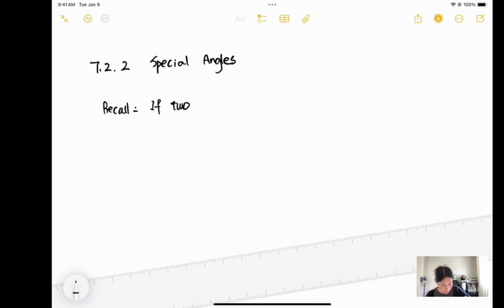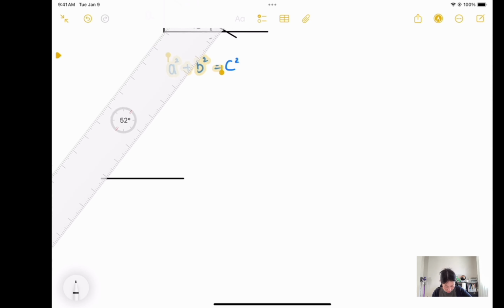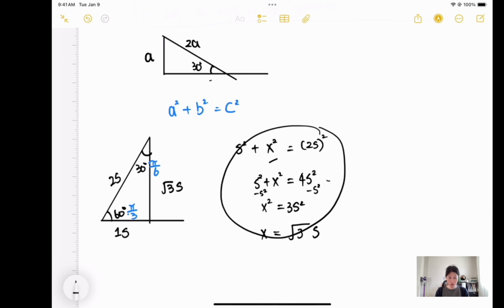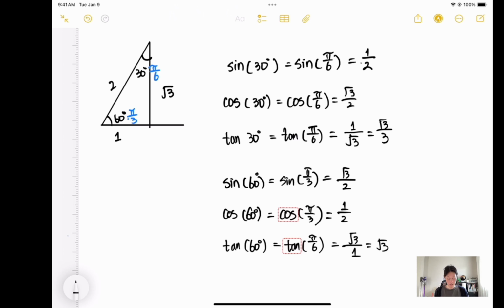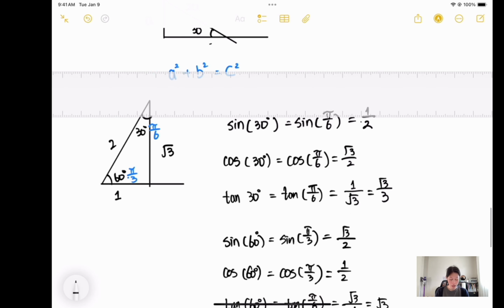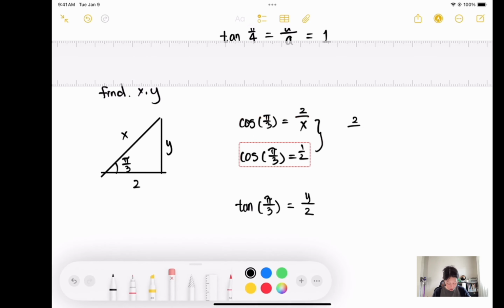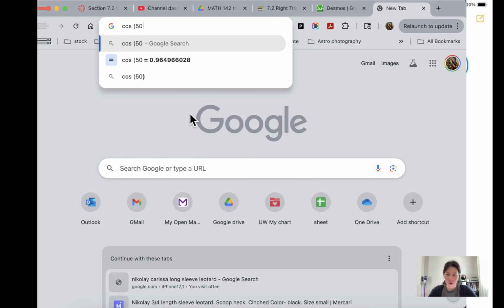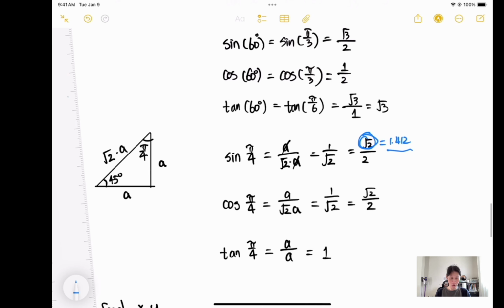( MATH 142)7.2.2 Special Angles (30-45-60 degree)